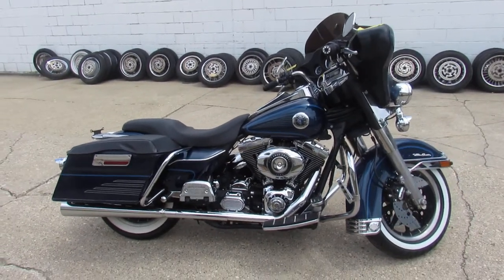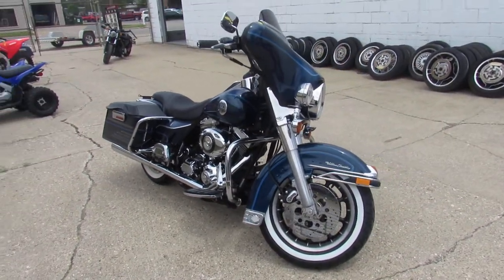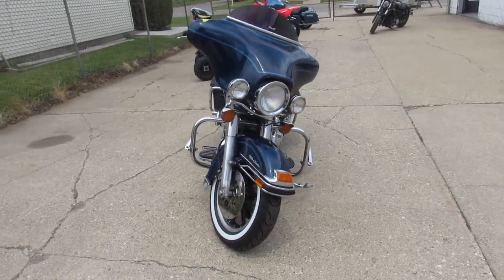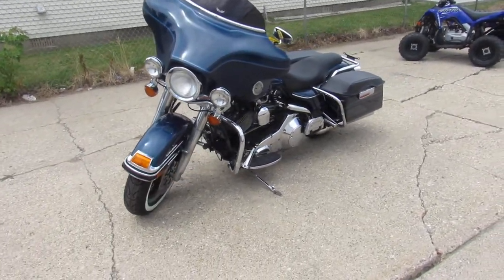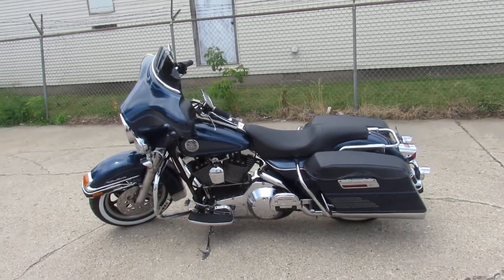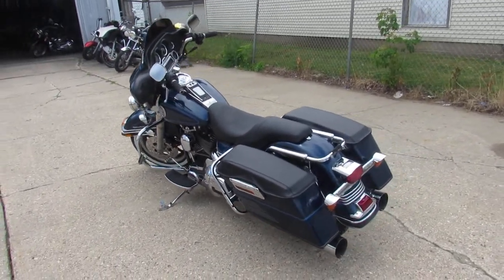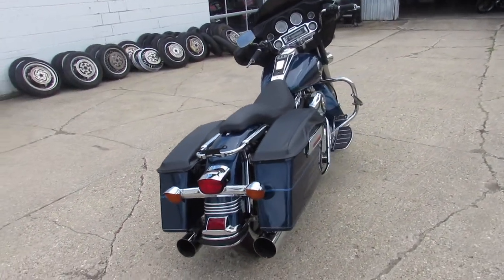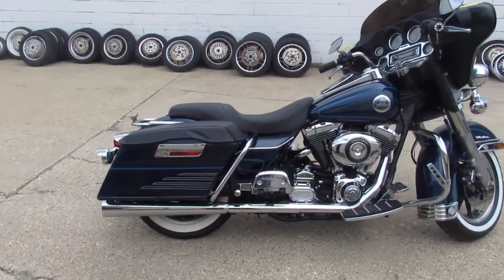2000 HARLEY ULTRA CLASSIC ELECTRA GLIDE U5595